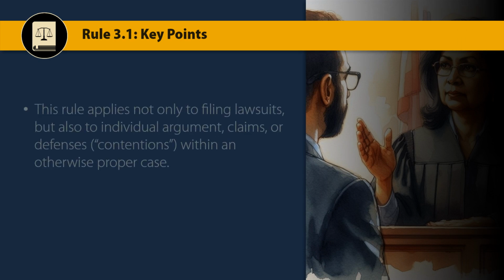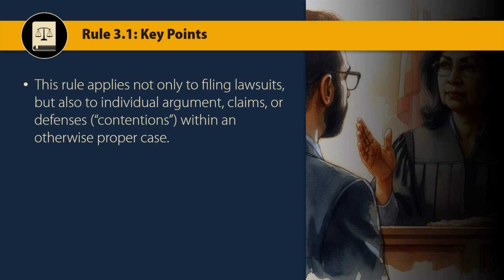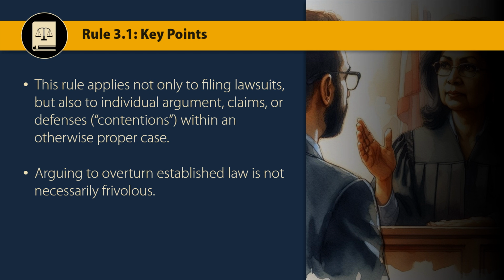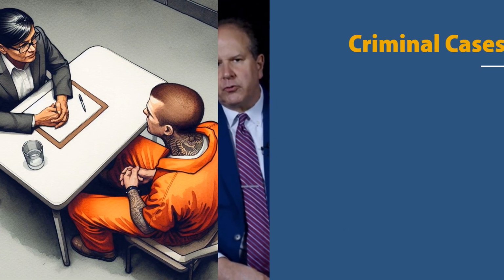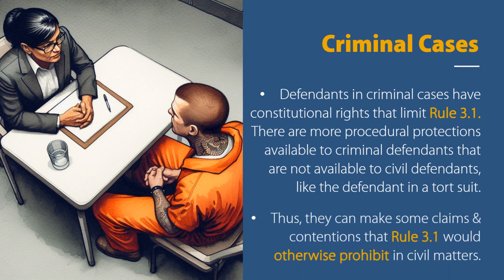Model Rule 3.1 - Meritorious Claims & Contentions (Frivolous Lawsuits)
Video lecture for my Professional Responsibility course (and MPRE prep) about ABA Model Rule 3.1, which addresses meritorious claims &and contentions (that is, the rule against frivolous lawsuits or arguments).

This is an updated/redone version of a video I recorded back in 2020.

I have the comments turned off on my channel due to scammers posting marketing ads and trolls posting other inappropriate content.